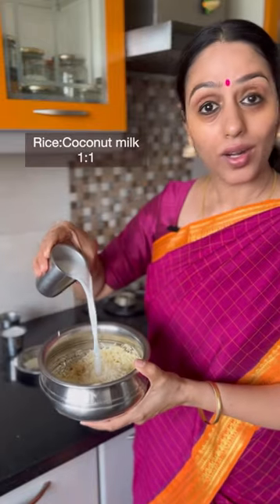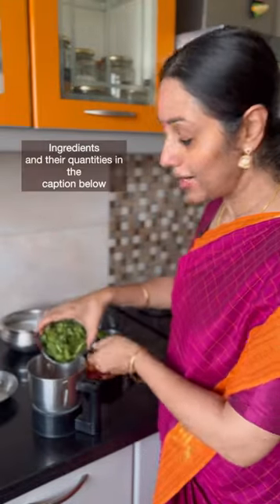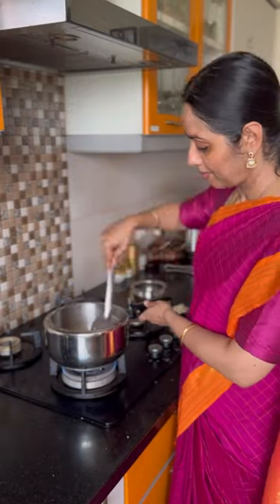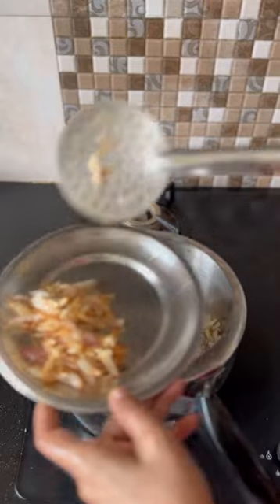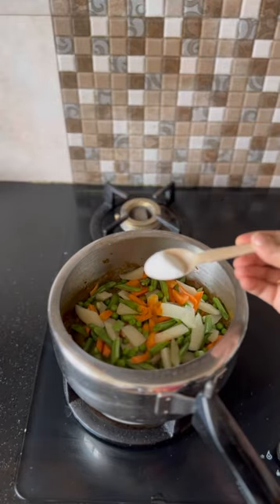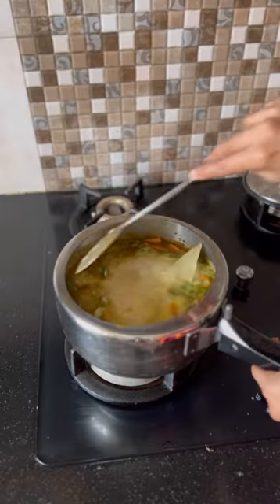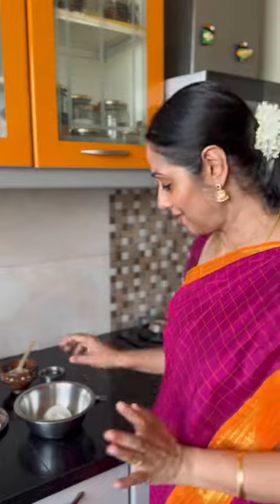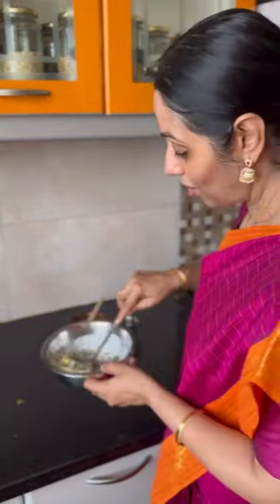Chettinadu Style Vegetable Biryani | Masterchefmom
One Pot Dishes are always so satisfying to cook. Today, I am sharing a yummy Biryani recipe which is a regular in my kitchen.

Fresh coconut milk soaked rice gives this biryani it’s unique flavour. But using store bought coconut milk makes it equally yummy. This recipe is delicious and gets me lots of compliments.

It is a tried and tested super hit recipe that I am sharing from my kitchen to yours with loads of love.

The onion raita recipe using thick whisked curd  perfectly compliments this biryani. Do try out this amazing combination and share your feedback with me💕

Important Notes : Use the same cup/ glass you use to measure rice to measure coconut milk and water. Adjust water qty depending upon the type of rice you are using.

CHETTINADU  VEG BIRYANI :

Ingredients :
2 cups seeraga samba  rice or basmati rice
2 cups coconut milk
2 bay leaves

Vegetables :

1 onion ( thinly sliced)
1/4 cup fresh peas ( shelled)
5-6 beans ( cut into 1 " pieces)
1 small carrot ( peeled and cut into  1 " pieces)
1 small potato ( peeled and cut into 1" pieces)
1/4 teaspoon turmeric powder
1/4 cup ghee

For the Biryani masala( to be ground raw):

1/2 cup fresh coriander leaves/cilantro ( roughly chopped)
20 mint leaves
6 medium size garlic pods( peeled)
1/2 " ginger piece ( you add a little more if you like the taste of ginger)
10 shallots/sambar onion
1 large tomato
1 medium size onion
1-2 green chillies
2-3 dry red chillies
1 teaspoon fennel seeds
1 teaspoon coriander seeds
1/4 teaspoon kalpasi
2 cloves
1/4” nutmeg piece or 1/8 teaspoon nutmeg powder
1” cinnamon stick
1/4 teaspoon black peppercorns
2 green cardamom

For garnish :

1/2 teaspoon ghee
10 cashew nuts
handful of chopped mint and/or cilantro leaves ( optional)

Do SAVE and SHARE the recipe video with your friends and family. Give me a 👍🏻 if you liked the video .